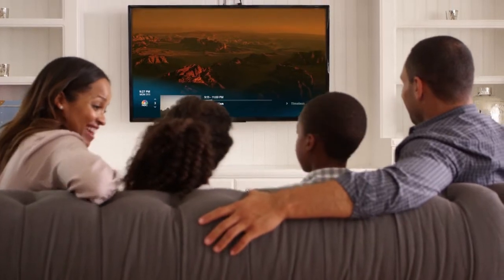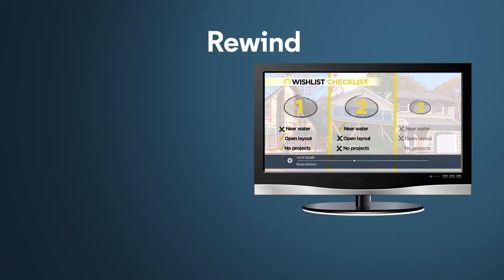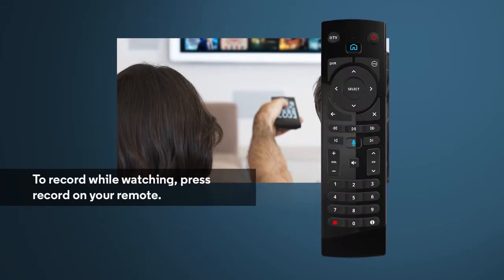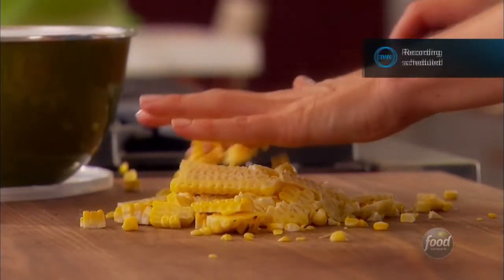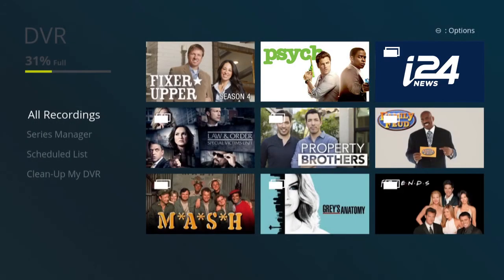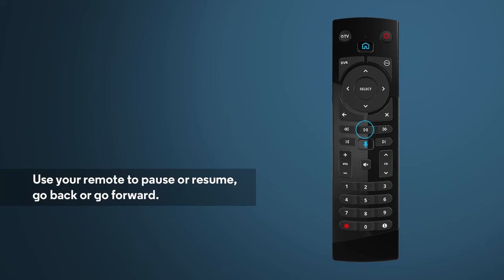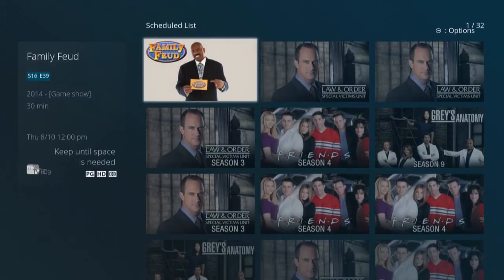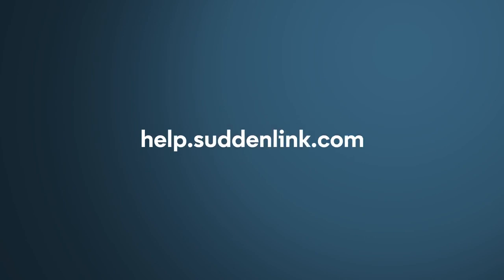How To: Altice One Cloud DVR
Here’s your step-by-step guide on how to record up to 15 shows at the same time with Cloud DVR. to learn more about how to use Altice One.